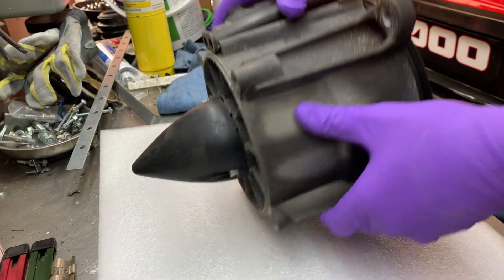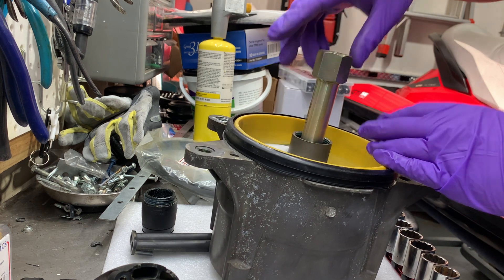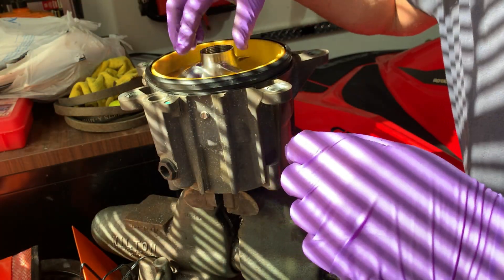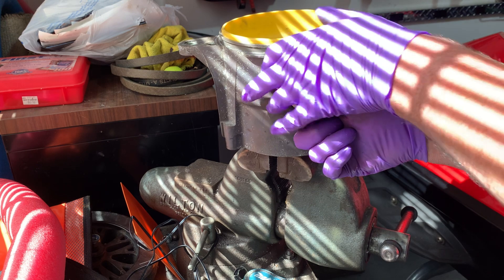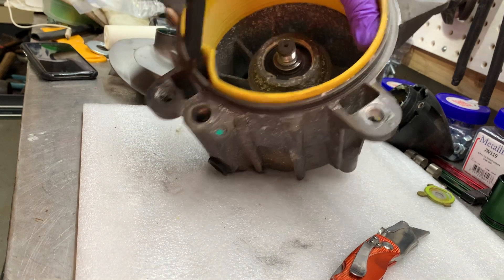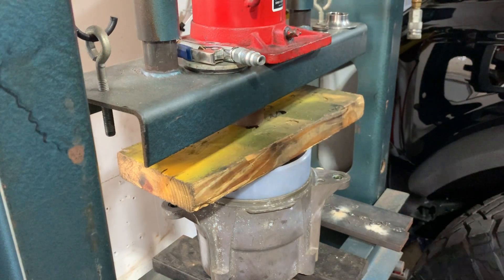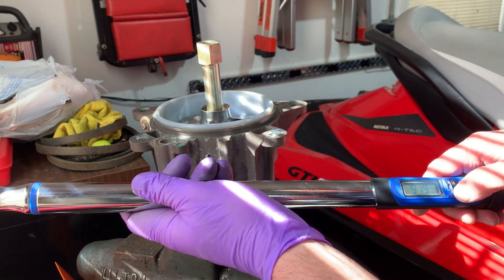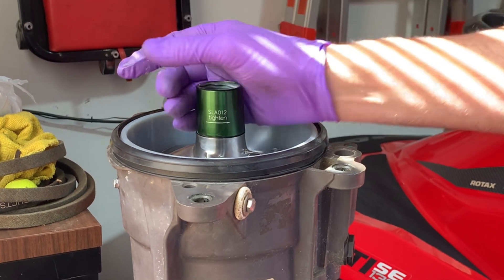Riva Stage One Seadoo GTR 230 - Jet Pump Part 3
Upgrading my 2019 GTR 230 just under 200 hours to a mild Riva stage 1 performance kit. I've owned this ski since new as a leftover in 2020.

Part 3 showing jet pump update to a Solas Impeller. The new impeller is slightly smaller accommodated by a smaller wear ring. The pitch is steeper, so lower end acceleration is expected. The impeller comes with a solas impeller nose cone, which reduces turbulence providing smoother laminar flow to the the eye of the impeller. The stage one kit balances impeller sizing, a full air inlet, and tune for the changes.

Part 4 will show the relocation of the voltage regulator since its original mounting location has been removed with delete of the factory airbox.

End goal is lots of acceleration with a slight gain to top speed.